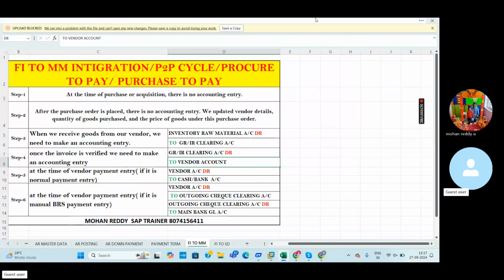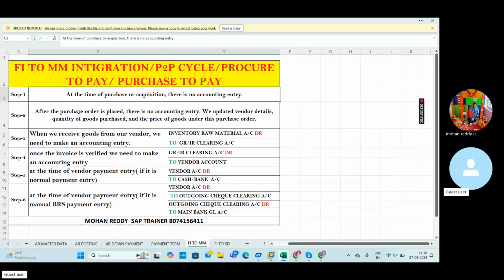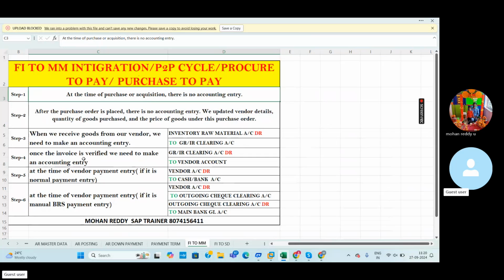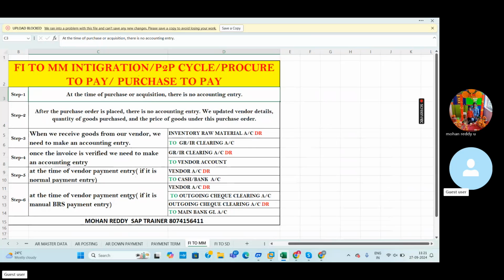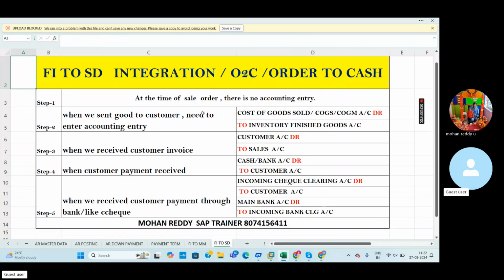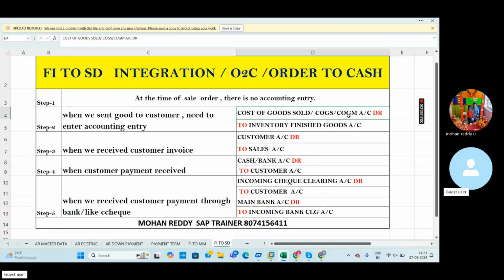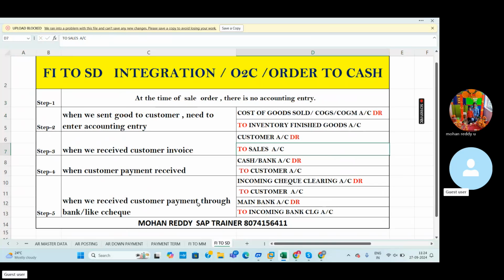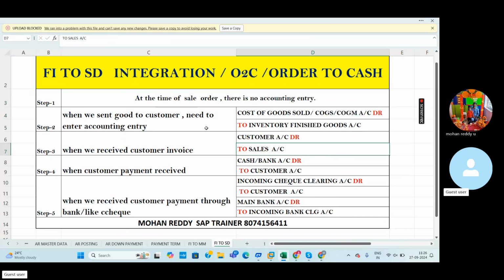FI TO MM & FI TO SD ENTRIES FLOW. 8074156411